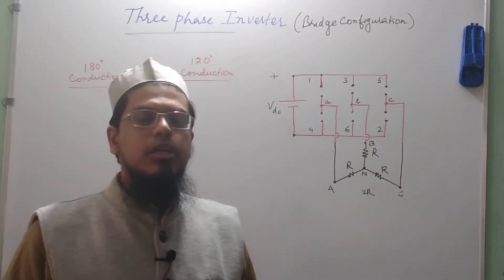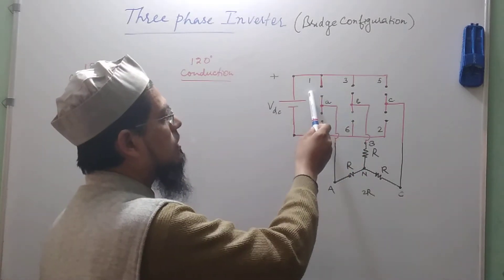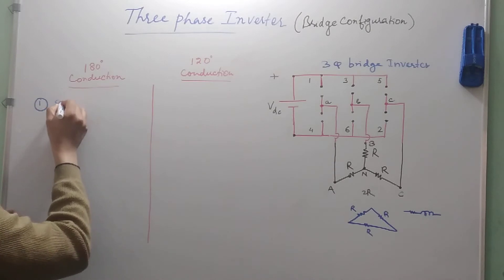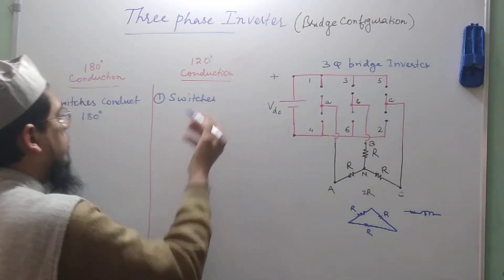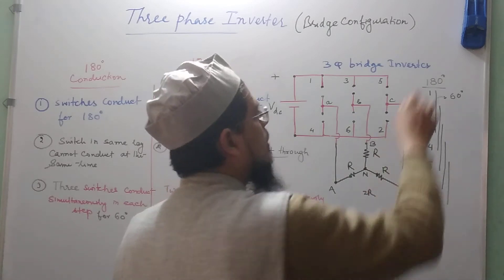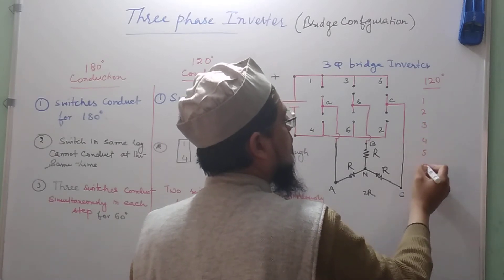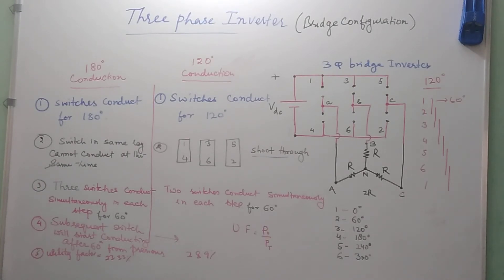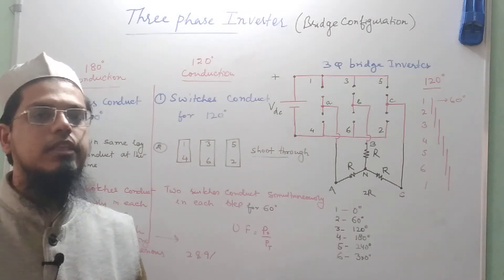LECTURE 2.9: DC-to-AC Converter (Introduction to 3-phase Inverter)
Introduction to 3-phase Bridge Type Inverter